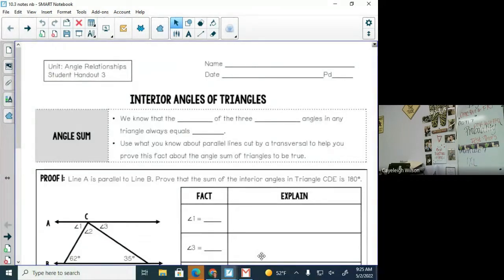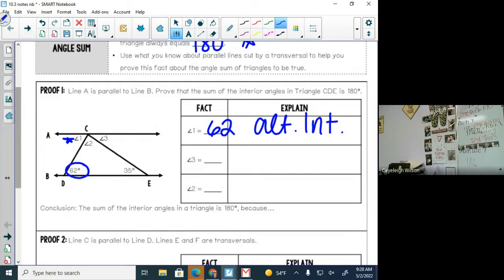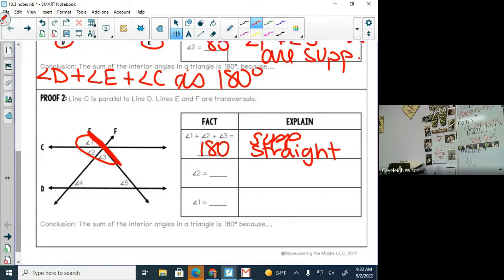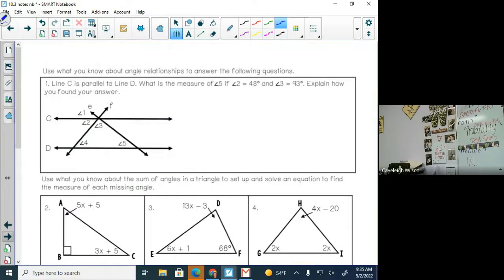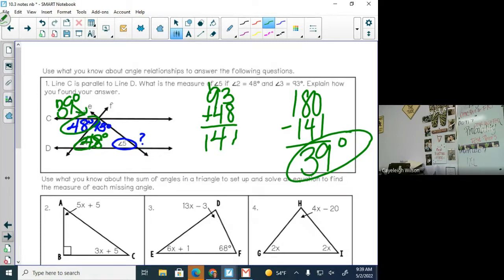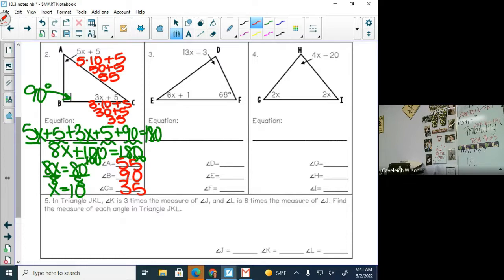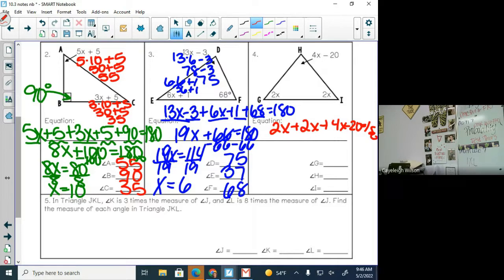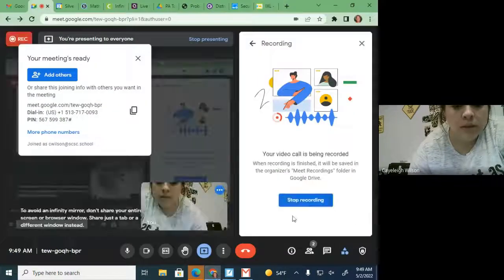Interior Angles of Triangles